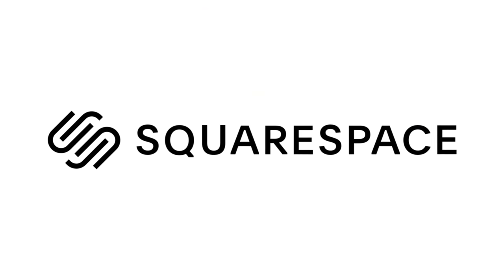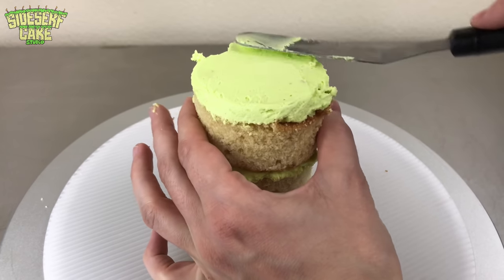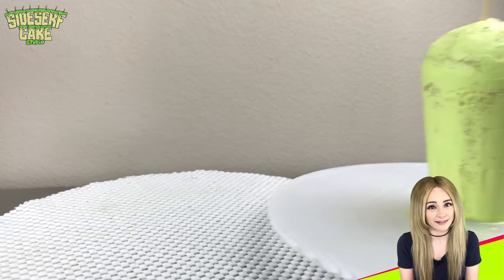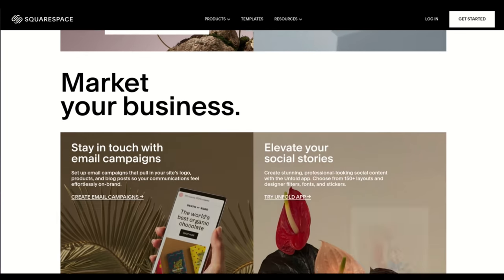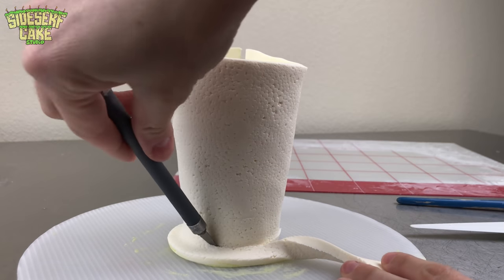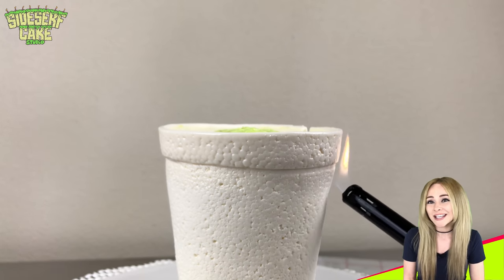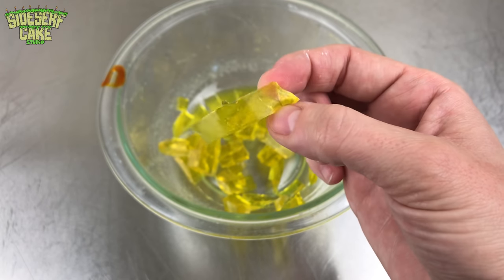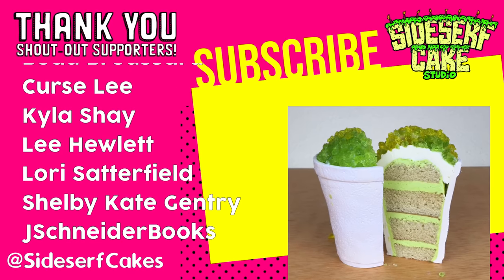This snow cone has some surprises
Natalie Sideserf of Sideserf Cake Studio demonstrates how to create a realistic cake that looks just like a SNOW CONE, perfect for summer!

And special thanks to Amanda King, Atticha Rudolph, Beau Broussard, Curse Lee, Kyla Shay, Lee Hewlett, Lori Satterfield, Shelby Kate Gentry, JSchneiderBooks, and Bespoke Cakery!!